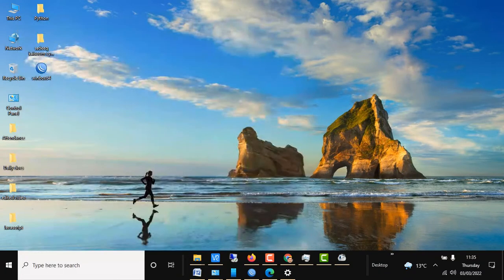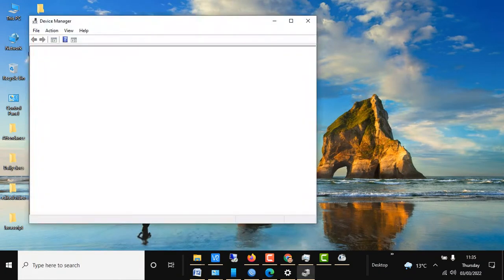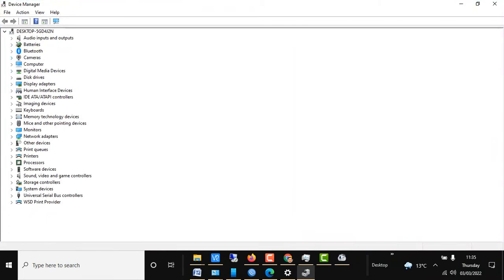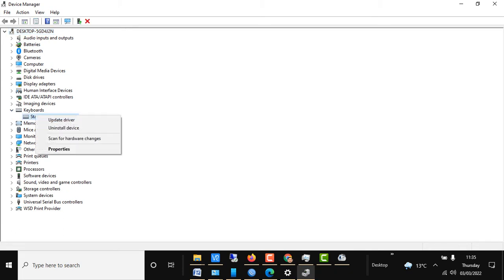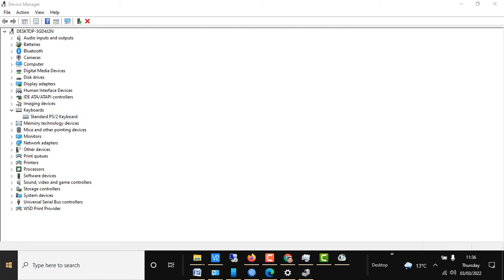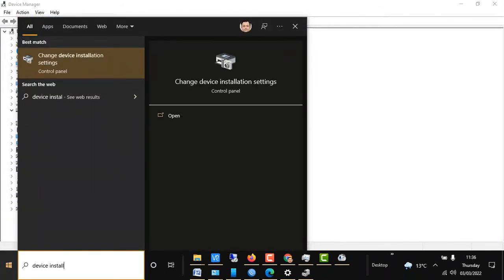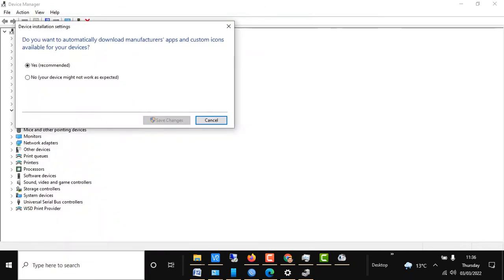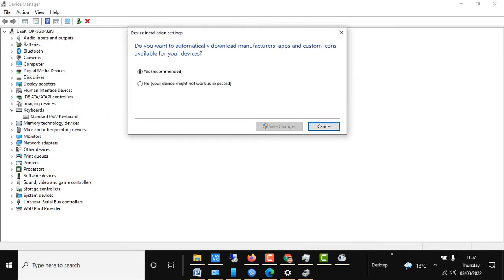How to Disable a Laptop Keyboard in Windows 10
How to enable / Disable PC keyboard